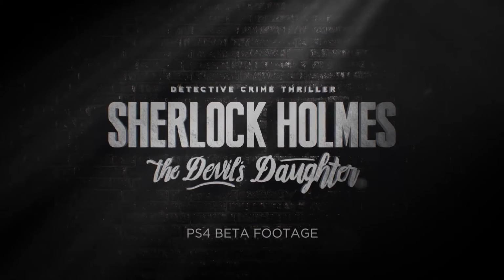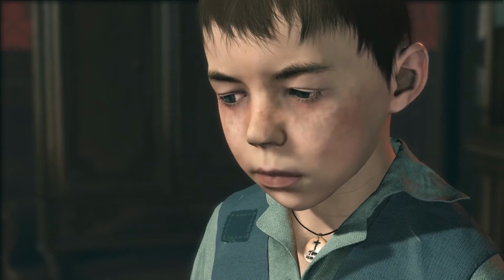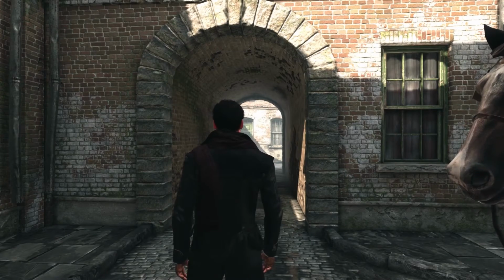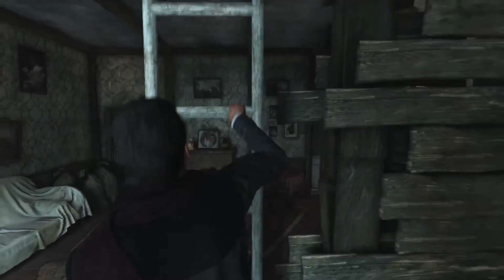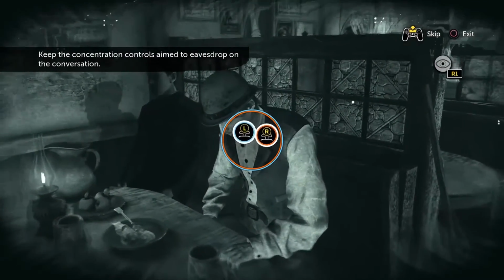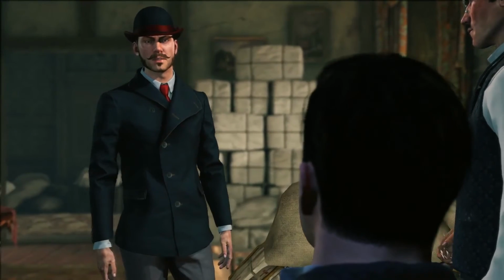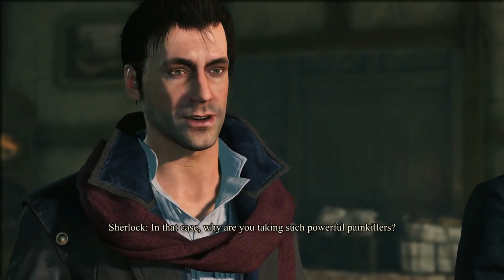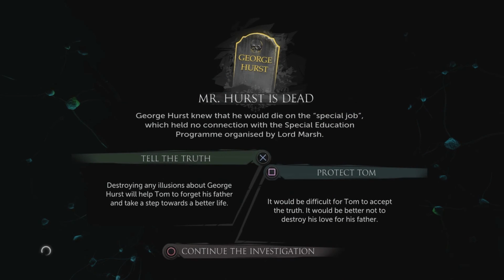Sherlock Holmes: The Devil’s Daughter | Gameplay walkthrough | PS4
Sherlock Holmes: The Devil’s Daughter unveils its gameplay mechanics in its first Gameplay Walkthrough.

Available from 10th June on PS4.